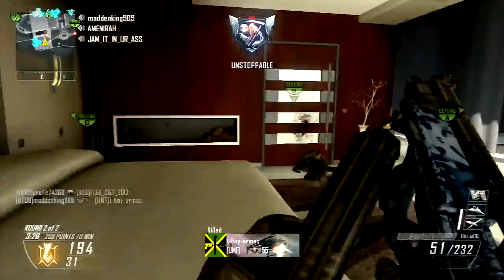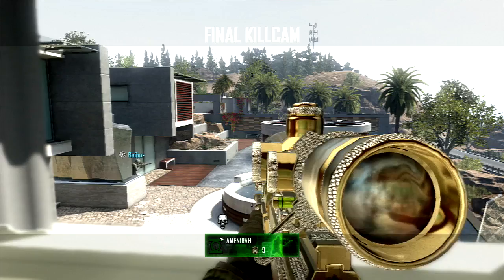Nuclear With Every Gun Show PDW-57 (Episode 2)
Guns Done List
Pdw- 5/5